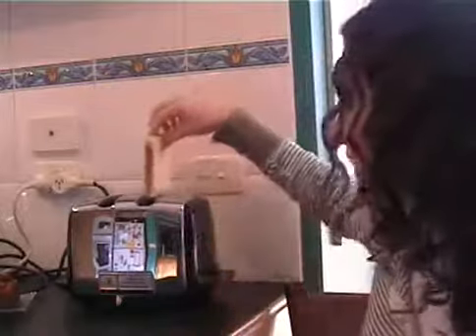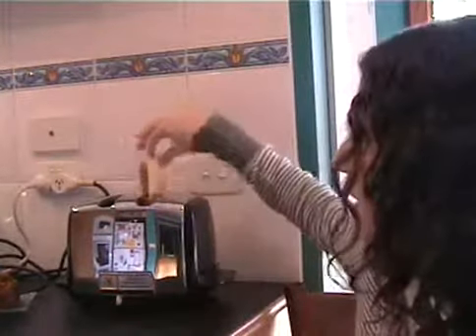20.5: Saturday - Catho's guest appearance.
Catho's guest appearance